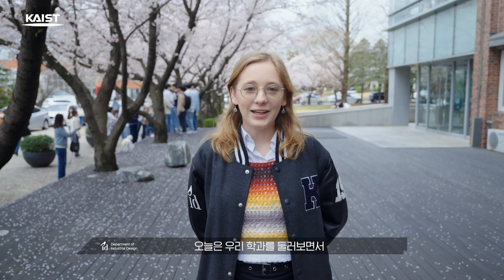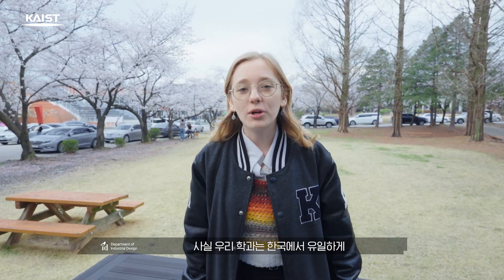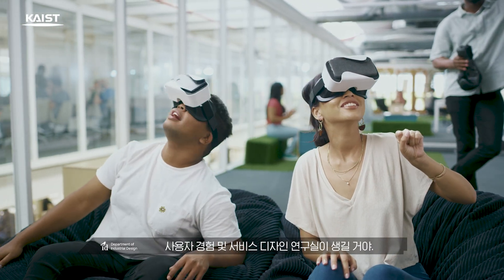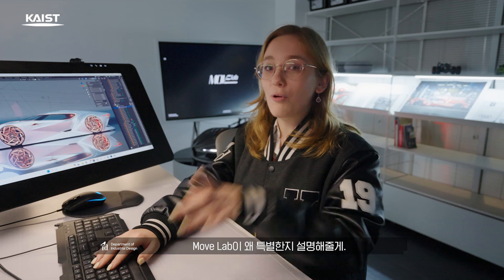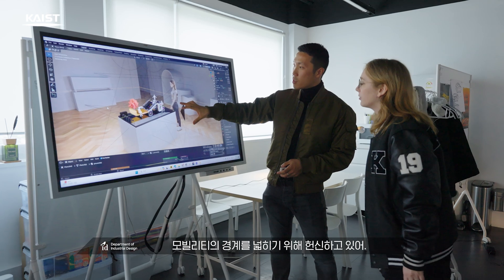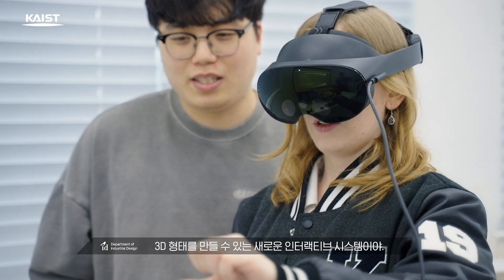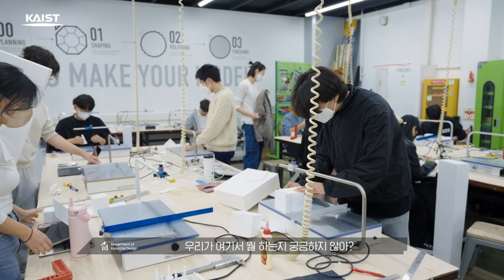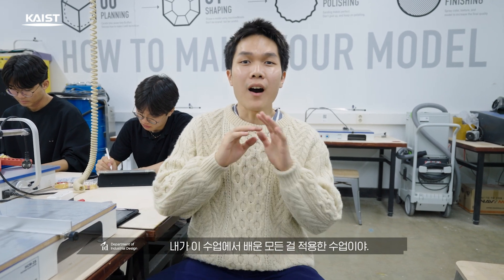KAIST 산업디자인학과 소개 2024(Kor)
The Department of Industrial Design at KAIST (ID KAIST) was founded in 1986, as the first design department established in a College of Engineering in the Republic of Korea. It started with an undergraduate degree, later followed by a Master (1991) and a Doctoral (2002) program.

While it initially focused on design education and research rooted in product design, the scope of the department has gradually expanded to user interface design, interaction design, user experience design, service, and system design, society, and business innovation design, and Human-Computer Interaction (HCI). With the doctoral program achieving maturity in the mid-2000s, the department began to produce strong and unique research results published in renewed international venues.

Today, ID KAIST is internationally recognized as a leading department in the field of HCI, interaction design, and user experience design. The education program of ID KAIST focuses on training designers and design researchers in order to solve important problems faced by the industry and society. This is achieved by encouraging innovative, integrated, and aesthetic methods of explorations, that aim to deeply understand people, technology, business, and society. Following this path, ID KAIST has held since 2016 the Design 3.0 Forum, an annual international event that explores new possibilities for design education and research in the era of the 4th Industrial Revolution.

Looking ahead to the future, ID KAIST aims to create a positive and sustainable impact that enables a better life and future for the whole of mankind, through human-centered research and education.